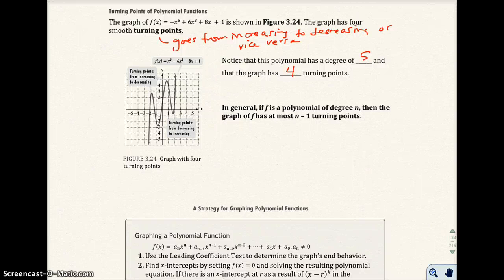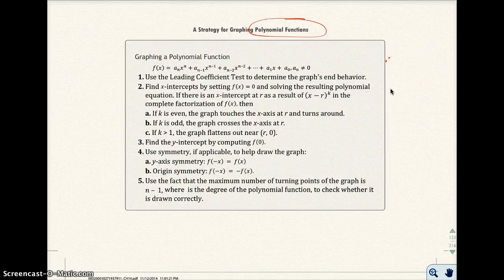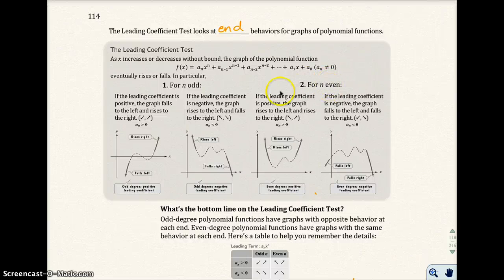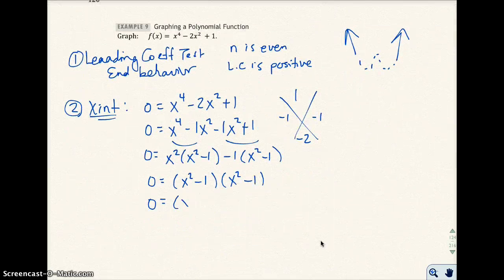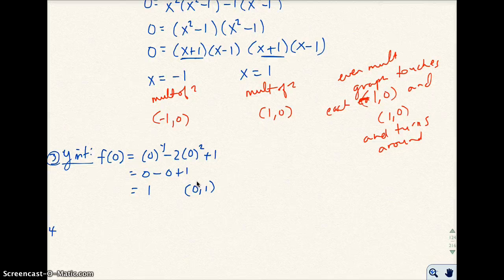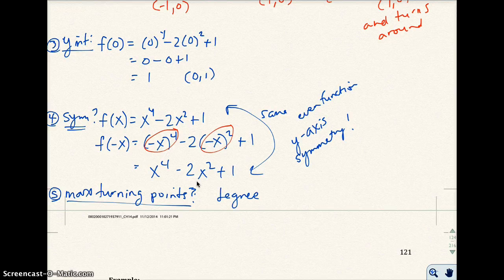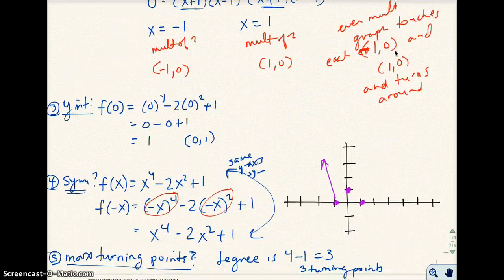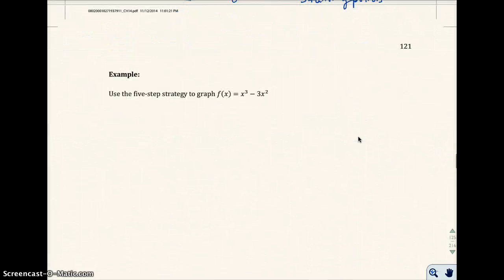3.2 Polynomial Functions and Their Graphs (Part 3)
3.2 Polynomial Functions and Their Graphs (Part 3)